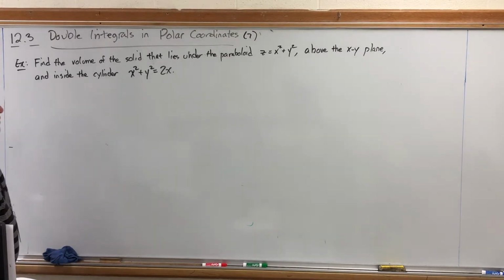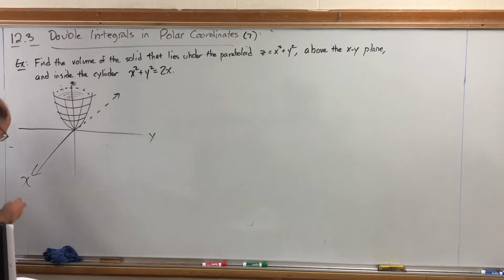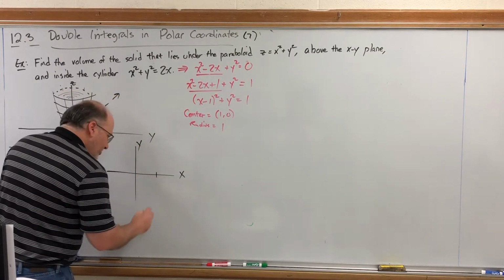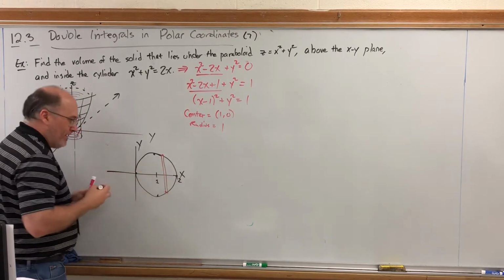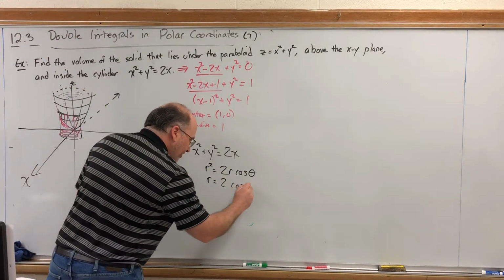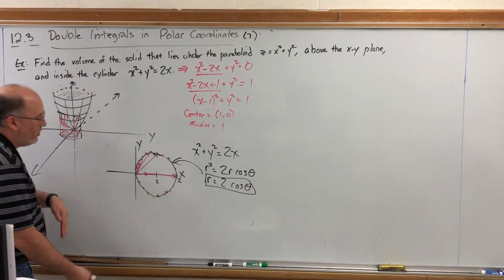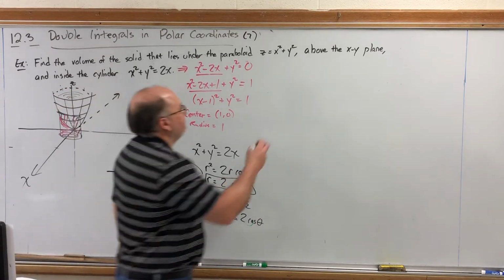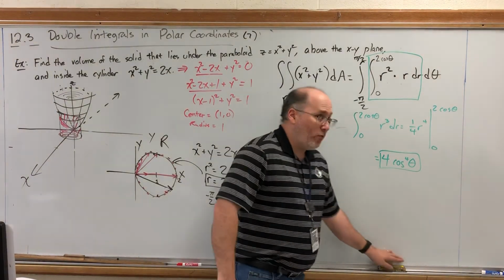12.3 Double Integrals in Polar Coordinates Video 7 - Converting to Polar Coordinates, Part 1